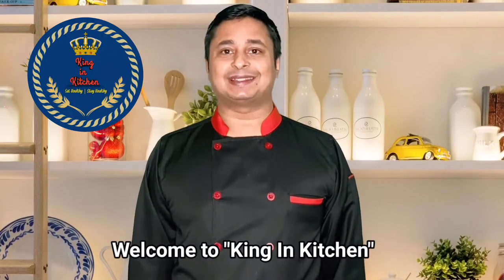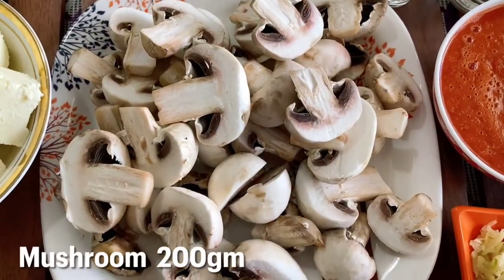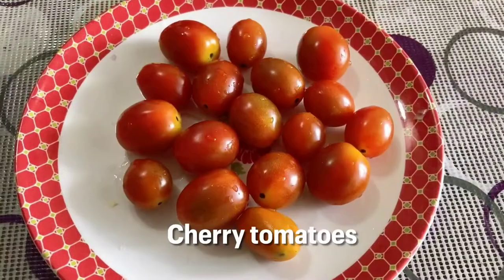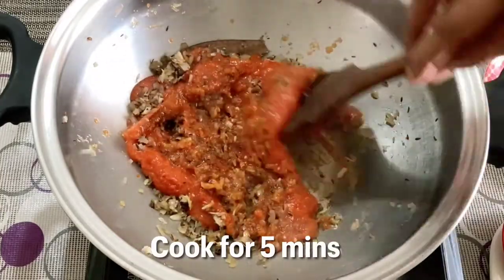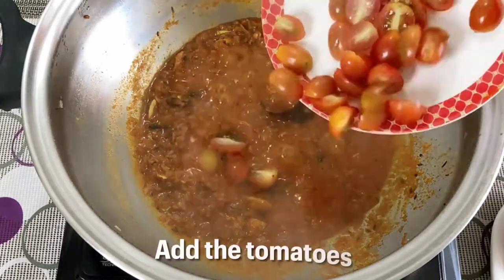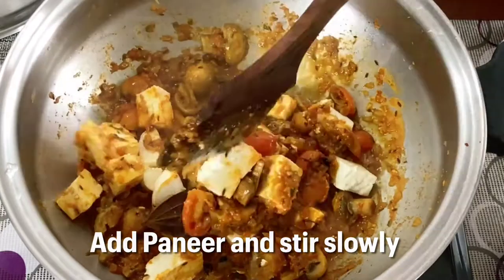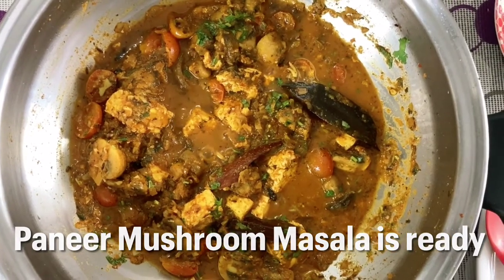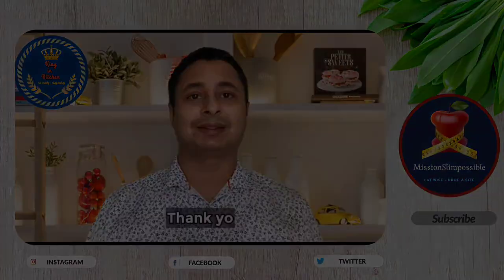Mushroom Paneer Recipe For Weight Loss - Mushroom recipes for diabetic control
Mushroom Paneer recipe for weight loss is an excellent recipe for fat loss and weight loss  as it is cooked perfectly to retain the nutrients, protein, and fiber. Mushroom and Paneer is rich in protein and fiber which keeps your stomach full for a longer time. Paneer mushroom recipe is also good for diabetic control as it has lot of dietary fiber.